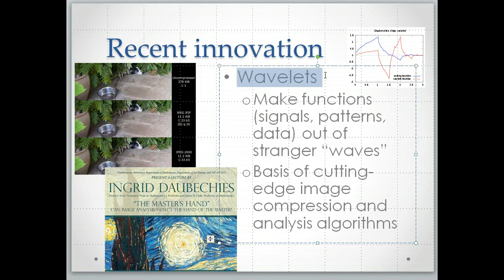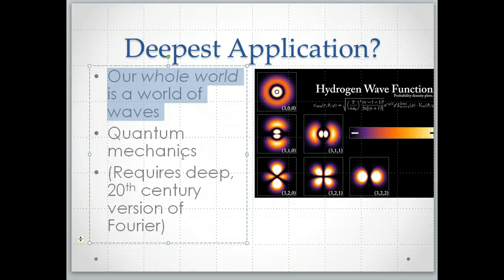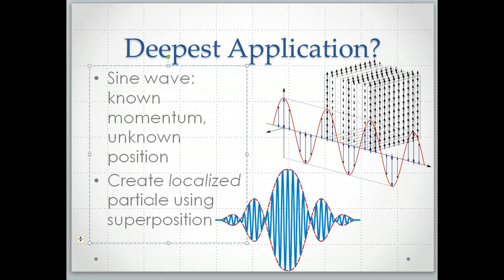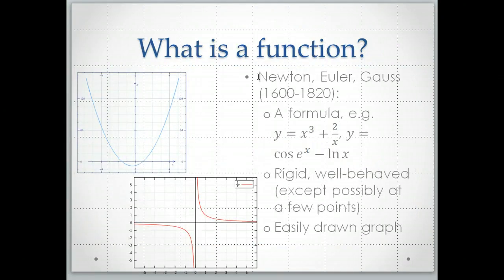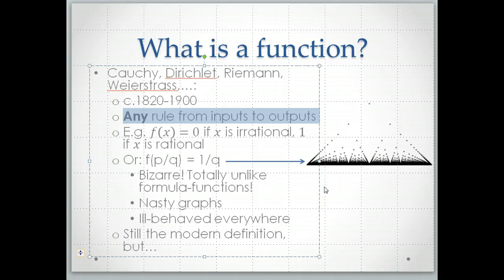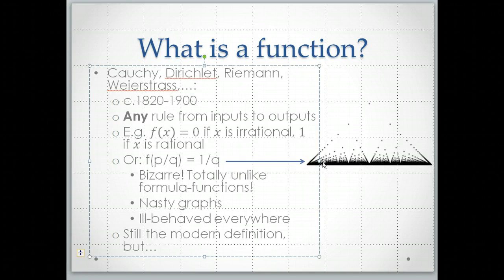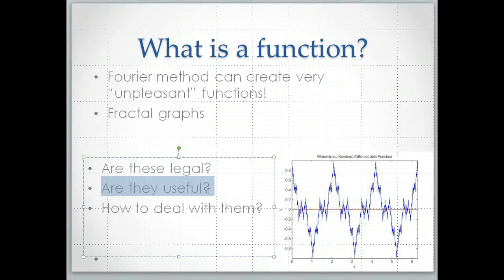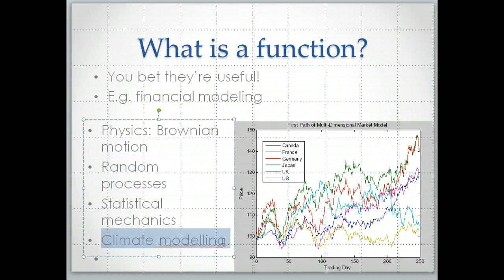A World of Waves (Part 4)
I look at two more applications of the Fourier idea and then go back in history to start describing why Fourier's work had such a transformative impact on mathematics.